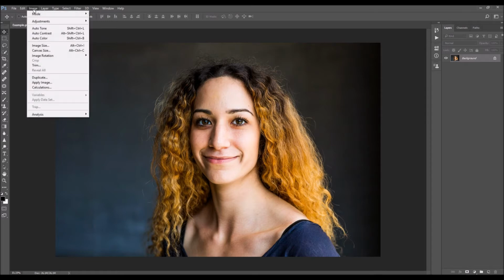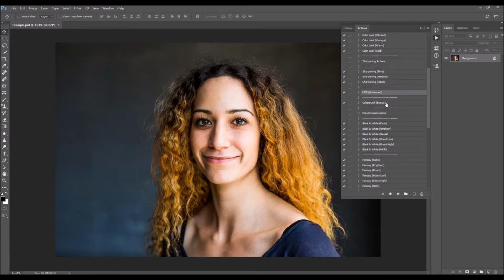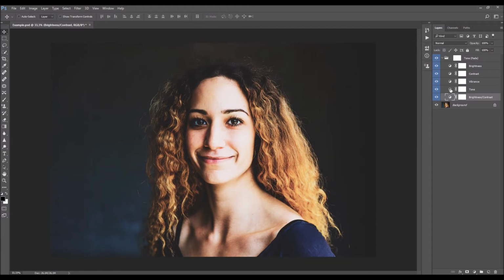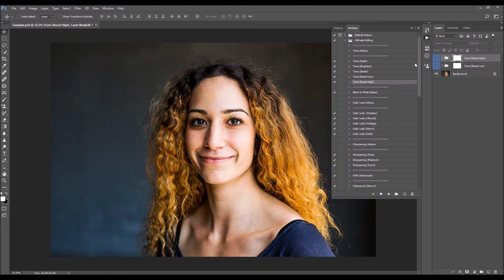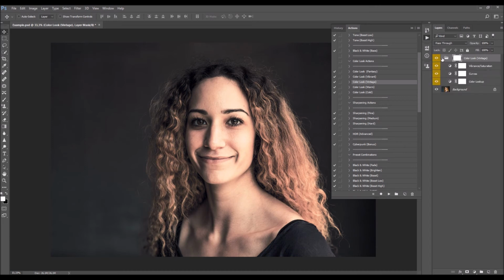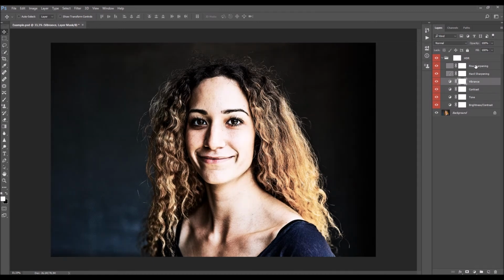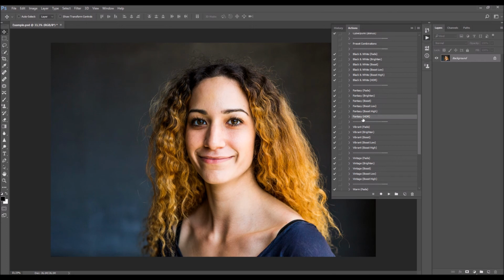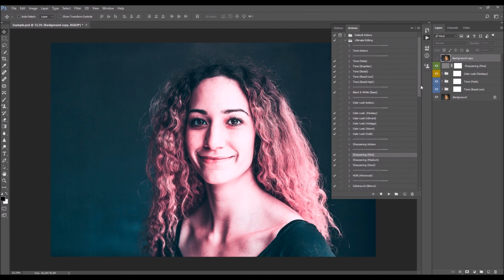Ultimate Editing Photoshop Actions | Adobe Photoshop Tutorial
Ultimate Editing Photoshop Actions:
Take your photo editing on another level with this easy to use set of Photoshop actions. Open your photo, and just play the action of your choice! Editing your photos has never been this easy and fun.

There are 55+ actions and presets included that you can use to adjust your photo tone, color, sharpening and so much more. There is HDR action included as well as the bonus action – Cyberpunk which you can use to create popular neon glowing cyberpunk photo effects.

The actions will do all the work for you, leaving you fully layered and customizable results that you can further modify. Every element is a single layer.

You can also combine the actions and stack the effects. To do so, you simply run one action after another, in the order that you like. In this way, you can get advanced photo editing in just a couple of minutes.

Features:
- 55+ actions and presets included
- Easy to combine the actions - stack the effects
- Detailed video tutorial included.
- 24/7 unlimited support included.

Compatibility:
The action is tested and working in Photoshop (English versions) CS6, CC, CC 2015.5, CC 2017, CC 2018, CC 2019, CC 2020, CC 2021+.